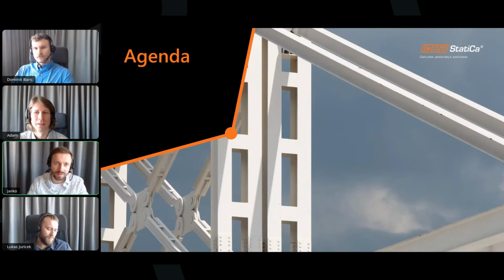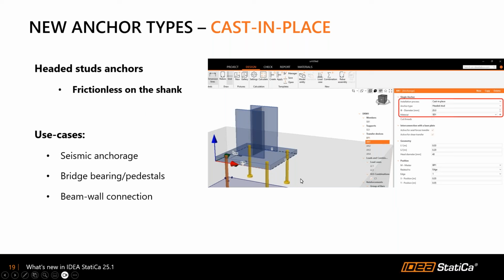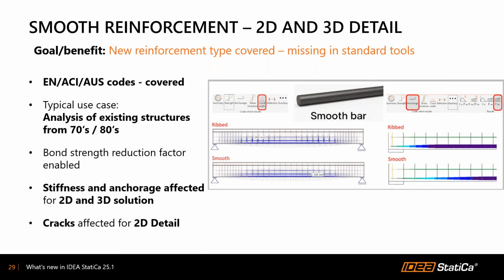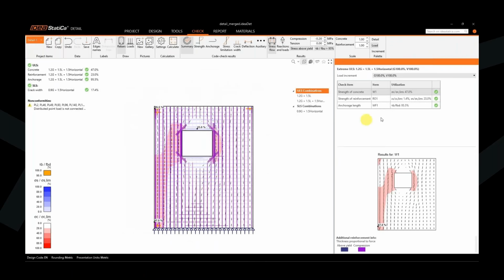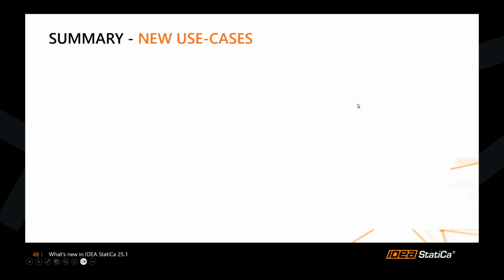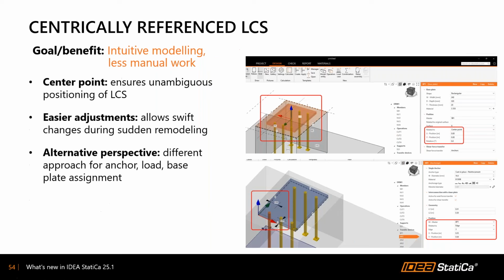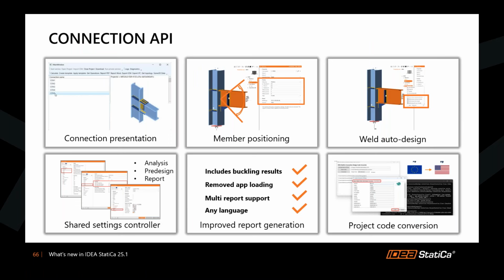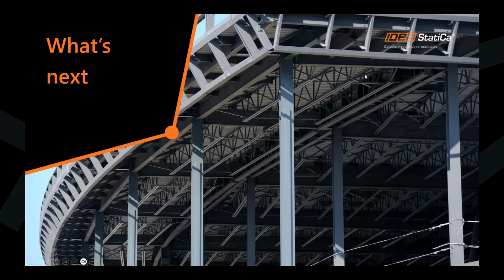What's new in IDEA StatiCa 25 1 EMEA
The fresh version of IDEA StatiCa 25.1 is available for download. Ready for a great mix of new functionalities and enhancements in all apps? See it all in our recorded broadcast!

Webinar content:
Anchoring design covered from steel member to reinforcement bars
Cast-in plates and new anchor types for Connection and Detail
Direct BIM link for concrete walls from ETABS & SAP2000 to Detail app
Bulk reports and work with connection groups in Checkbot
Smooth rebars for existing structures with unbonded tendons

Should you prefer the written form explaining all news in IDEA StatiCa 25.1, please redirect to the release notes page: